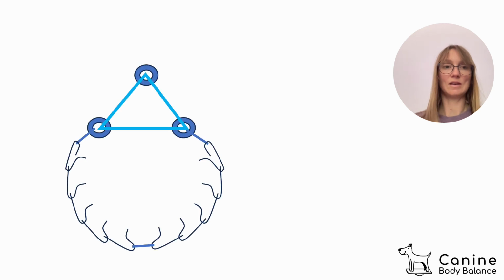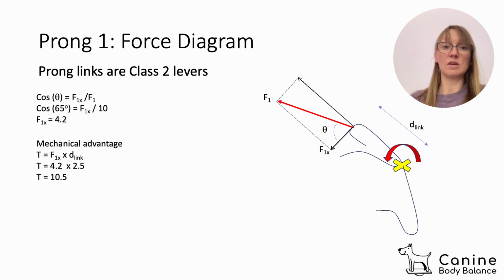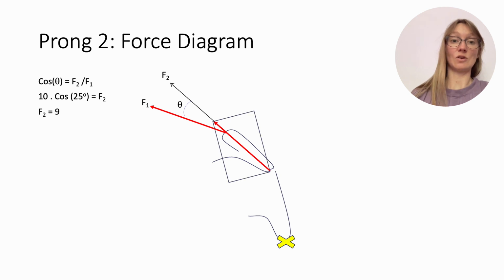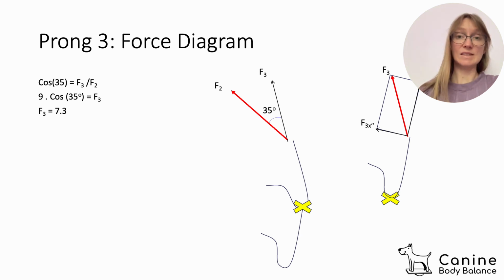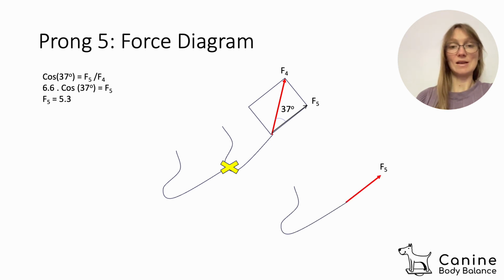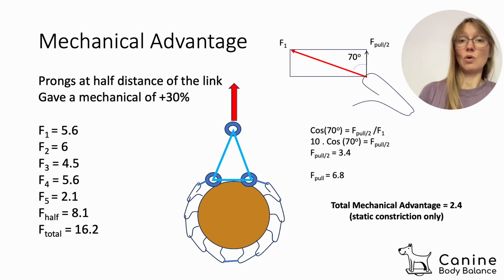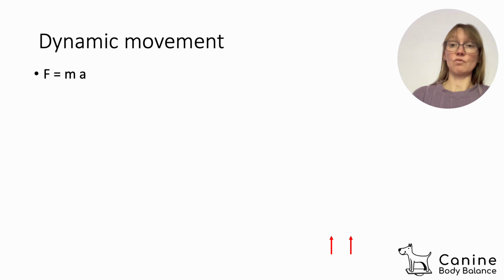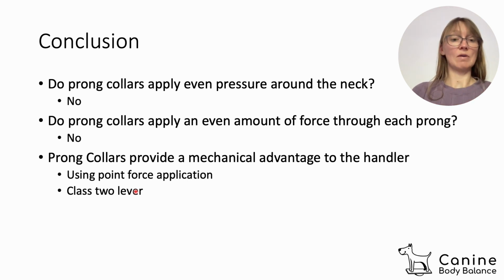Mechanics of Prong collars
How do prong collars work? In this video, we break down the mathematics involved with prong collars. Using force diagrams, we show that prong collars are used to provide a mechanical advantage to the handler.

Do prong collars apply even pressure around the neck? no
Do prong collars apply even force through each of the prongs? no

This video only discusses the science and math involved; we don't delve into the ethics or opinion. That is for you to decide, but we want you to have the facts to make an informed choice.